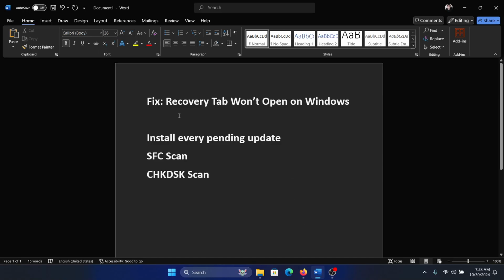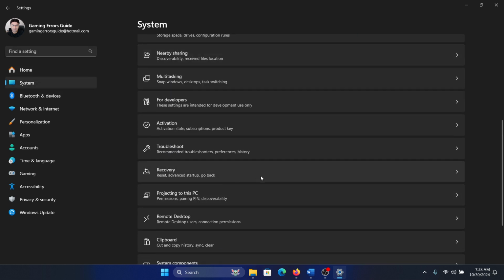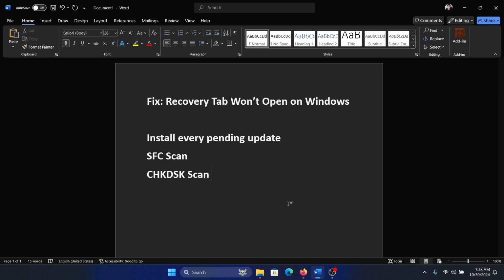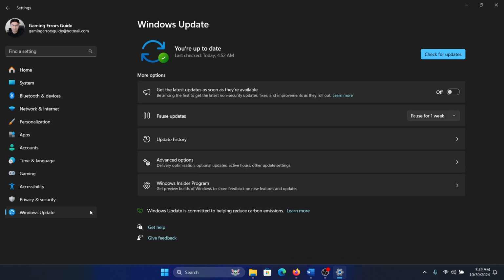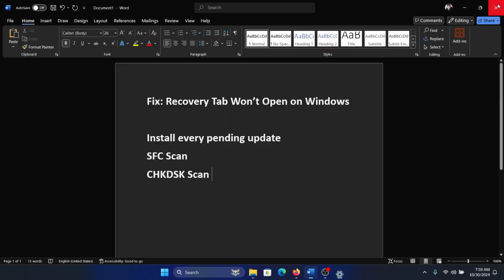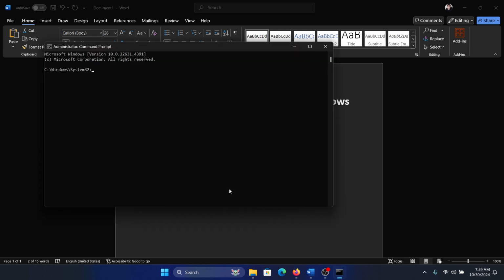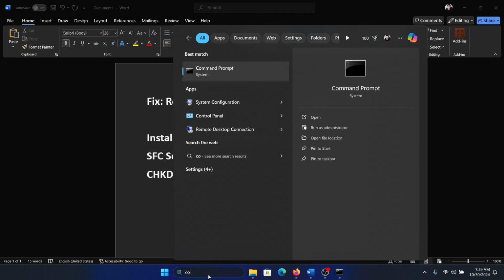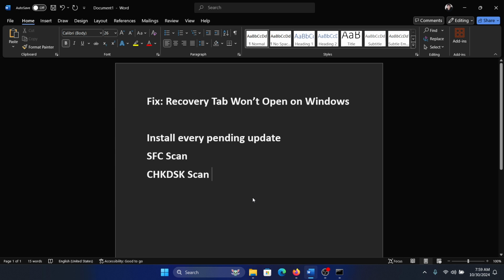How to Fix Recovery Tab Won’t Open on Windows 11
Video Title: How to Fix Recovery Tab Won’t Open on Windows 11

If you wish to recovery Tab Won’t Open on Windows 11, then please watch this video.